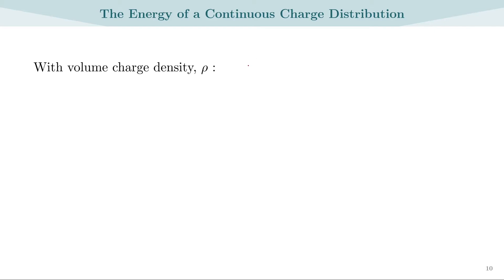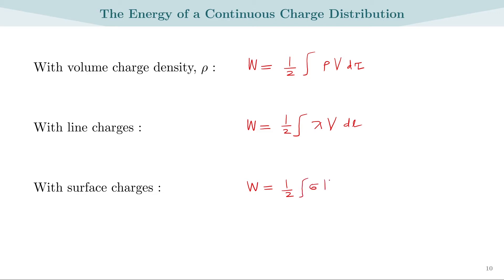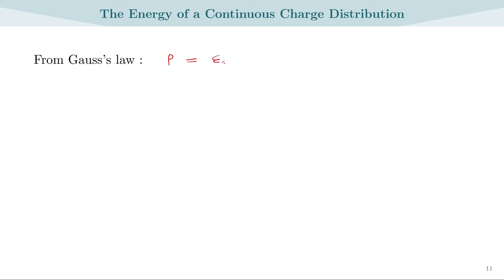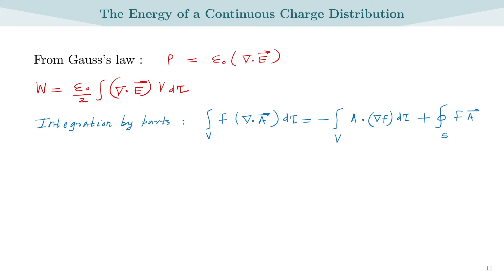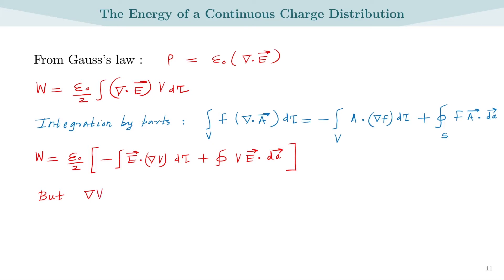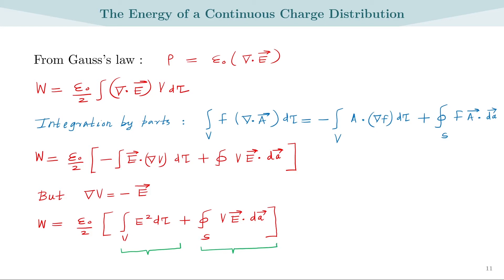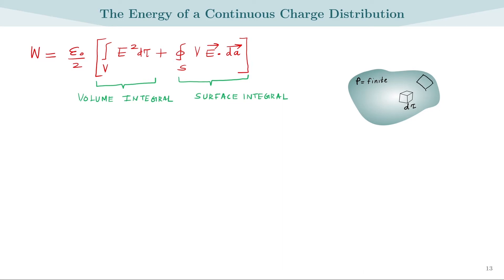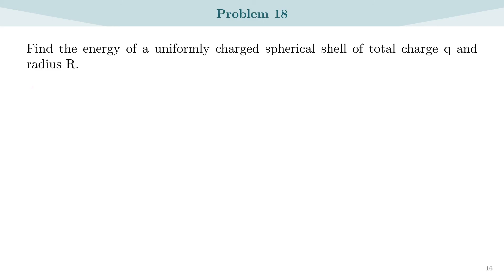Electrostatics : Work and Energy - Part 2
A content created for the III Semester BSc Physics Students of the University of Calicut, based on "Introduction to Electrodynamics" by David J Griffiths.